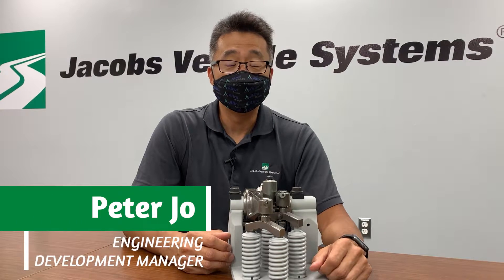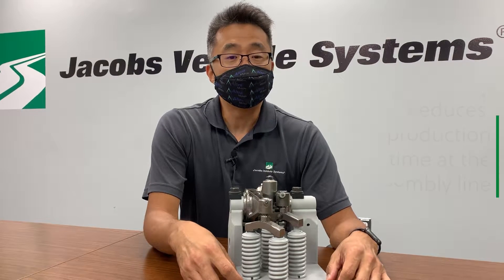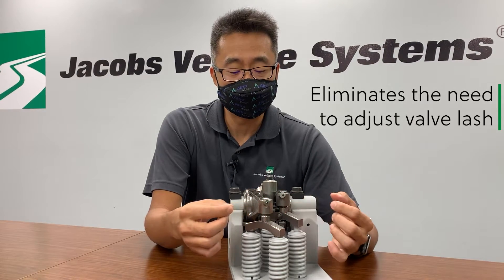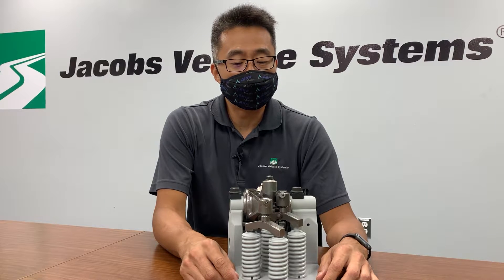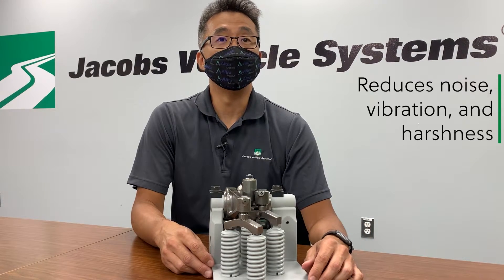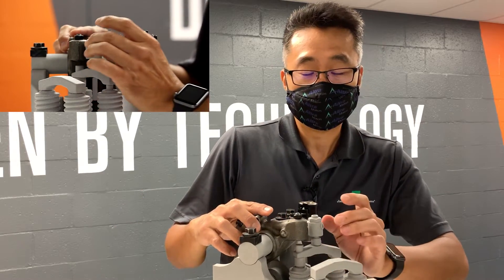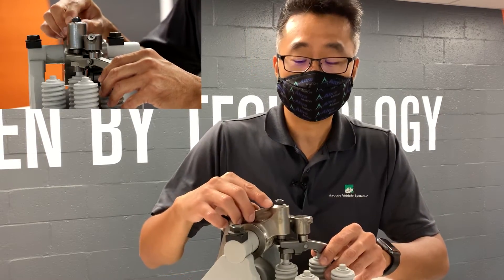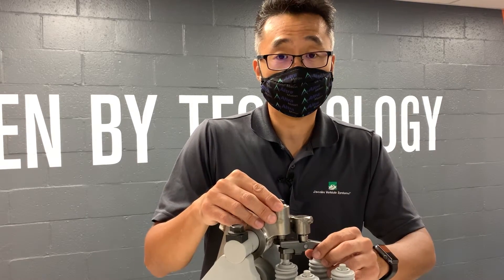Jacobs Tech Talk #1 | Fulcrum Bridge Technology: Lashless Valvetrain with Engine Braking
Our first episode of Jacobs Tech Talk introduces you to our Fulcrum Bridge technology which enables the use of a hydraulic lash adjuster and an engine brake.  Conventional engine brakes and HLAs are incompatible because the HLA will over-extend during braking causing possible valve to piston contact. Jacobs Vehicle Systems’ Fulcrum Bridge technology applies a reactive load to the HLA during an engine braking event to prevent overextension.